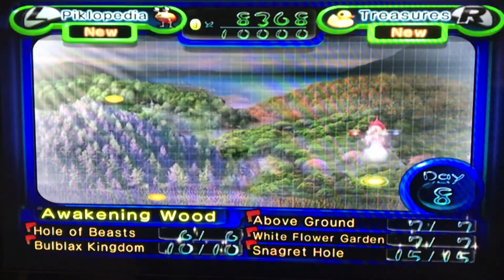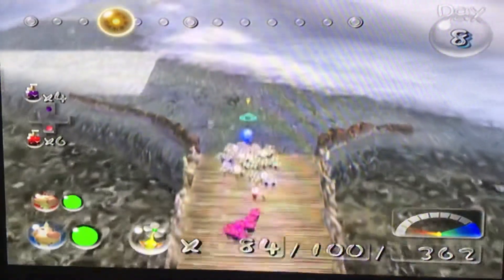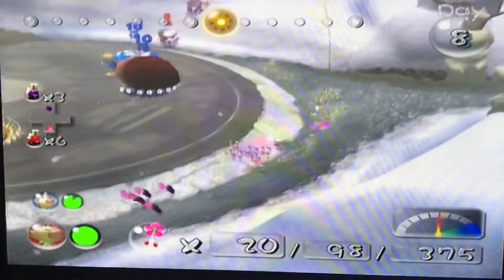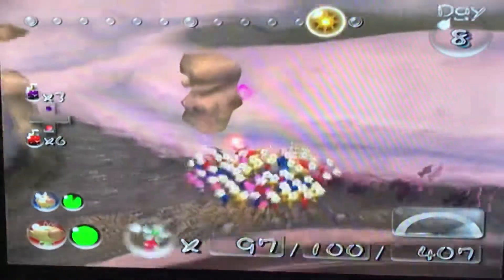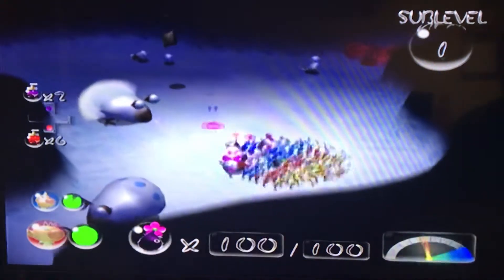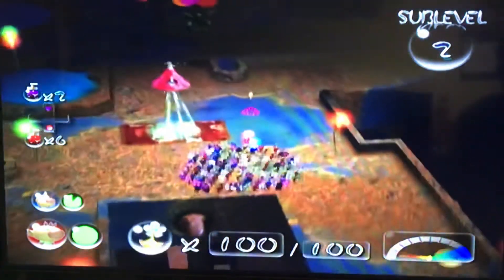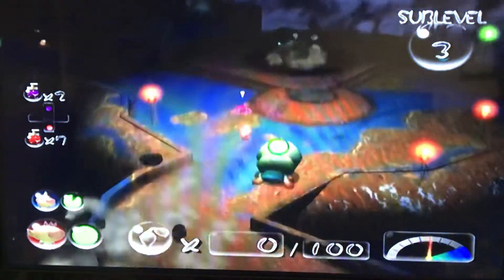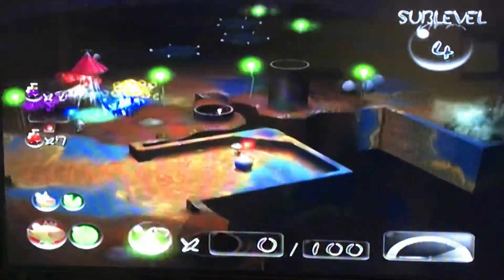Lets Play Pikmin 2 Episode 15 Tying up loose ends.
We collect all of the treasures on the surface floor and start the last cave of valley of repose. Hope you enjoy today’s video. ALSO UPLOADING TWO VIDEOS IN THE SAME WEEK!!?!?